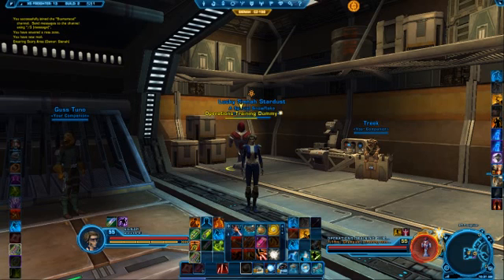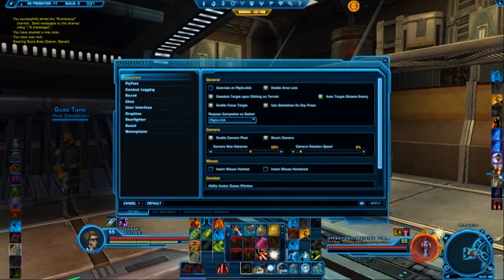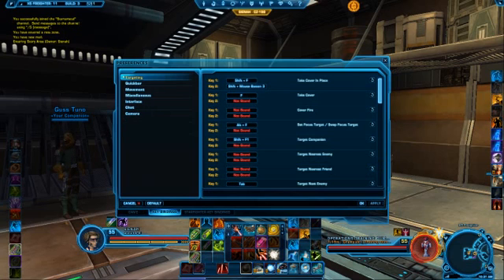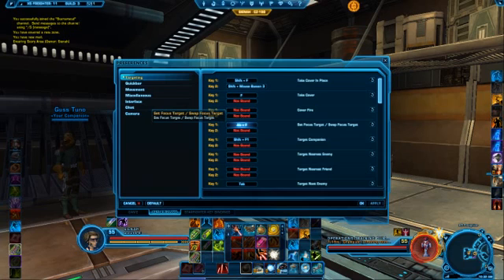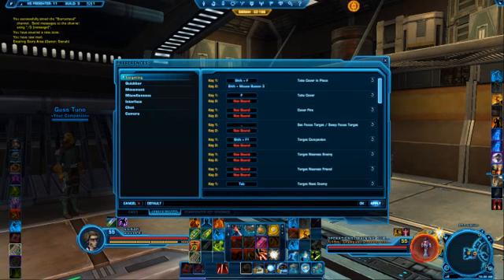Focus Target for SWTOR